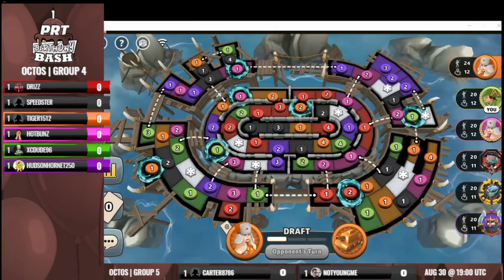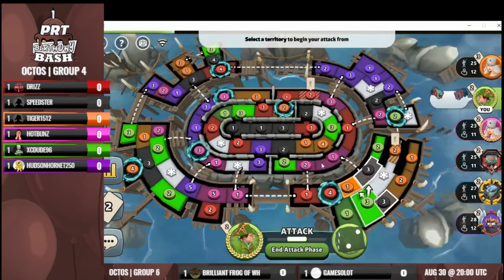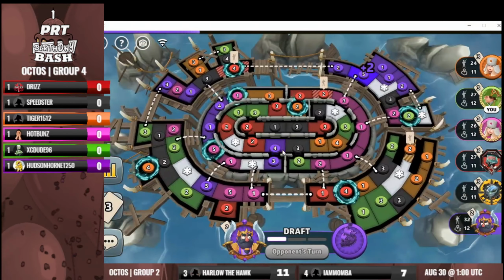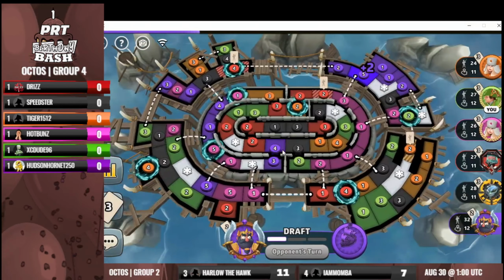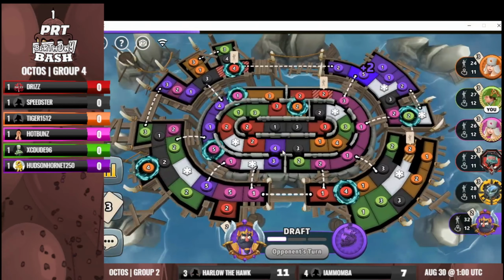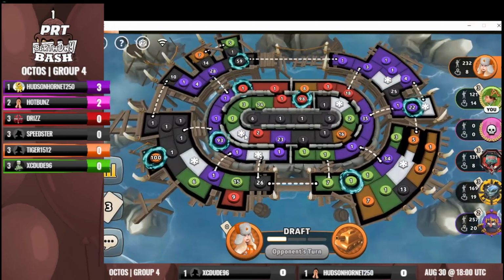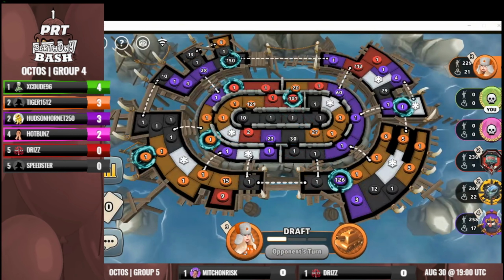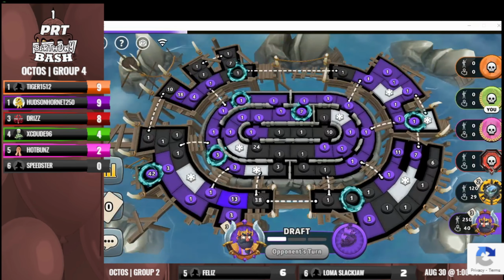Birthday Bash Open Octos - Group 4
Professional Risk Takers is officially one year old and it is time to celebrate! An entire 6 round tournament in one week with the best RISK players in the world battling it out to blow out the candles!

If you would like to participate in awesome RISK tournaments like this against the best players in the world, you can

We genuinely appreciate you watching and we would love your help to continue to grow this great community!